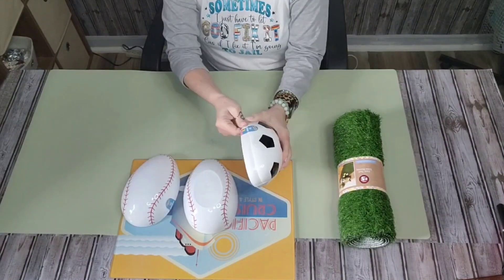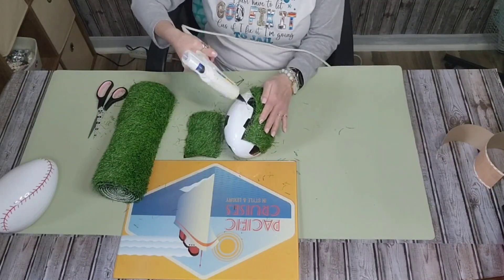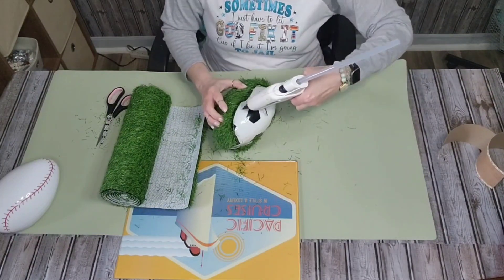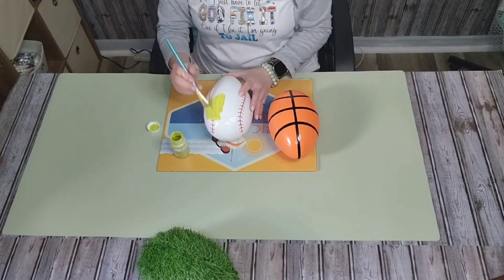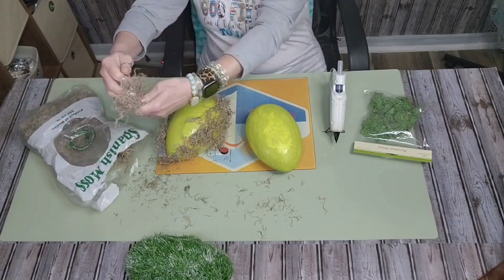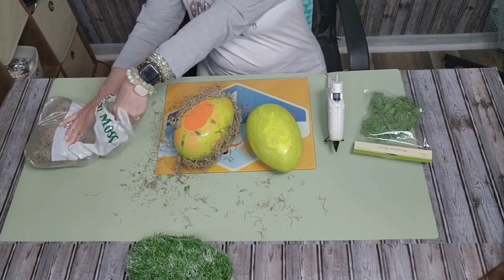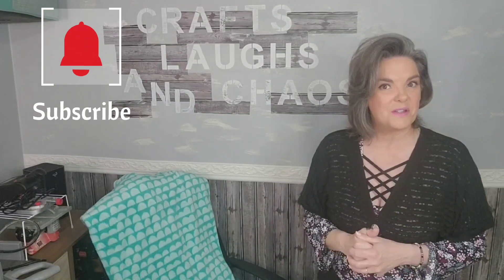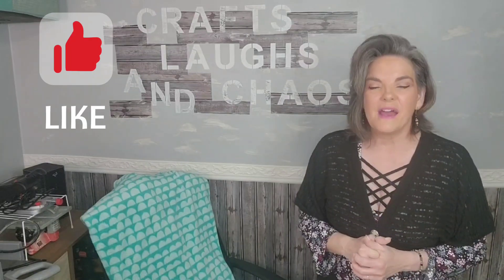Rustic Jumbo Decor Eggs with Dollar Tree!! An Elegant Beautiful Addition to Spring/Easter Decor!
This is an easy, elegant DIY to bring a high-end look to a more formal living space. It's a very budget friendly and simple way to add  seasonal decor.